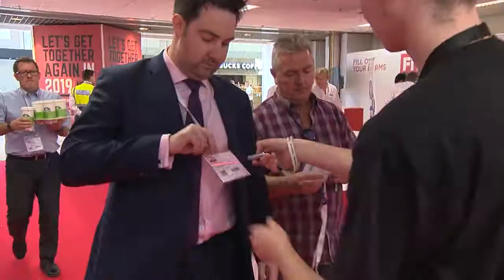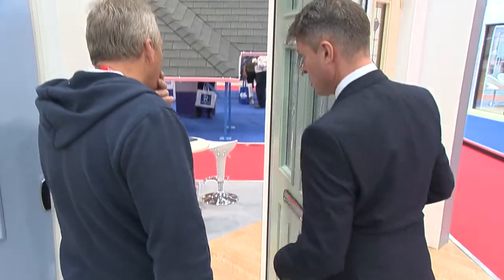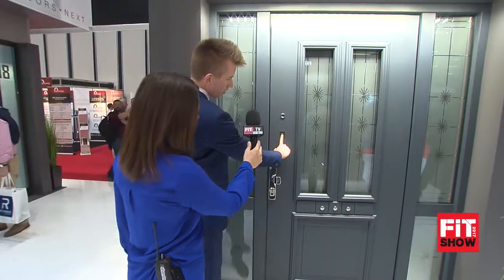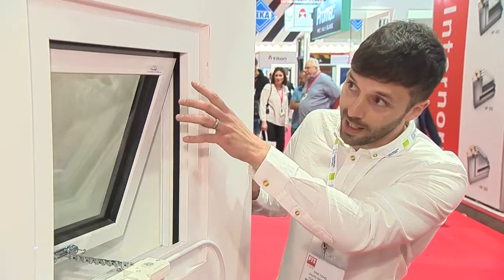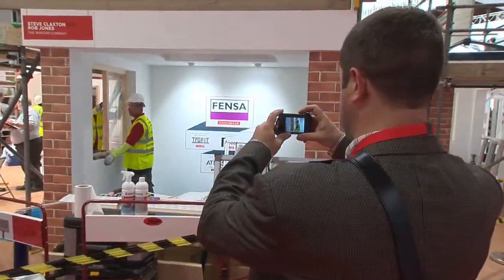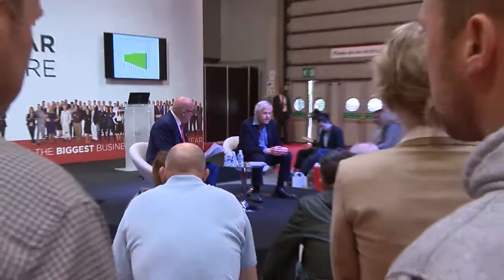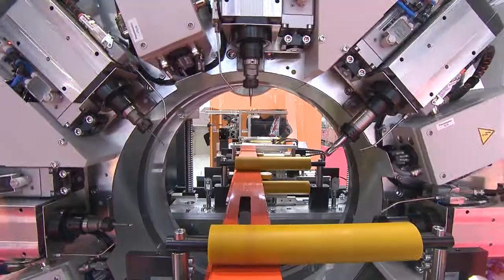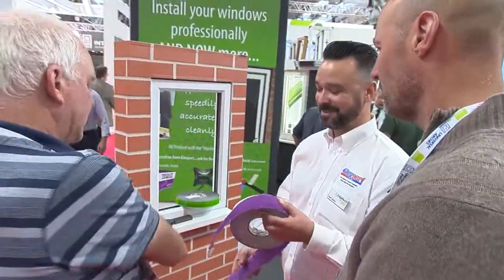All the best bits of FIT Show 2017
All the best bits of FIT Show 2017 in it's new home at the NEC Birmingham